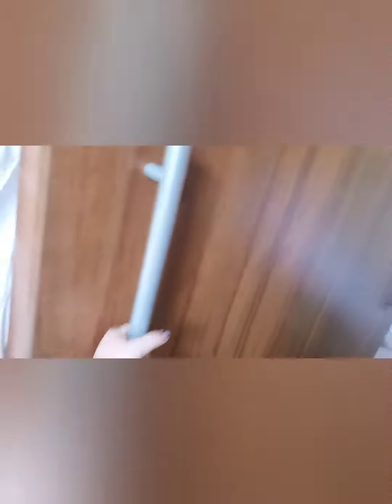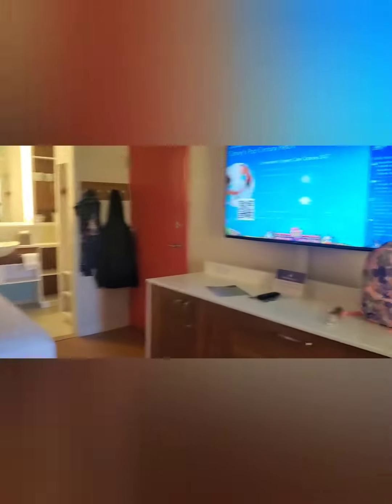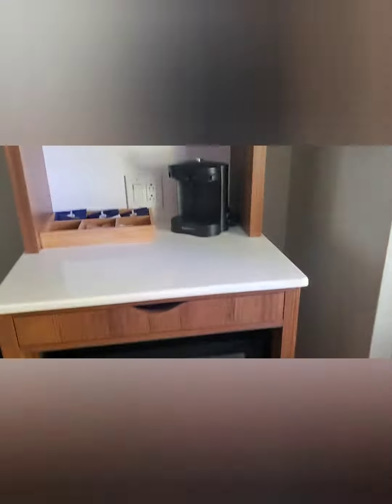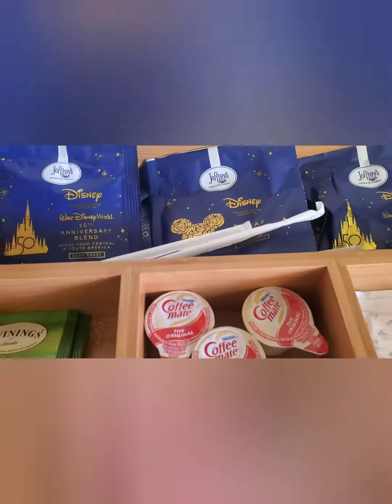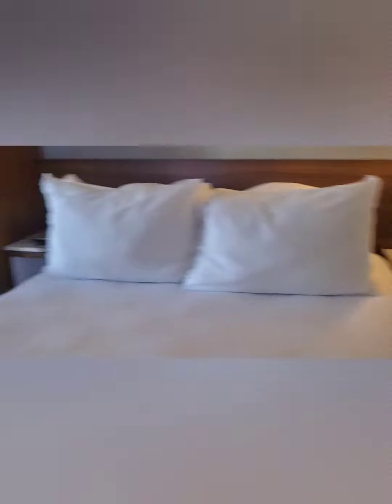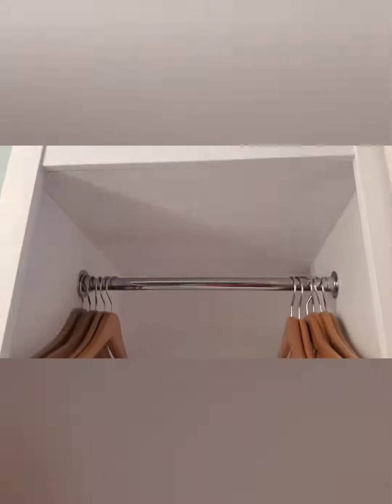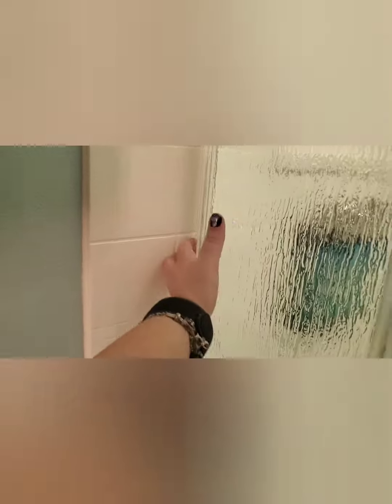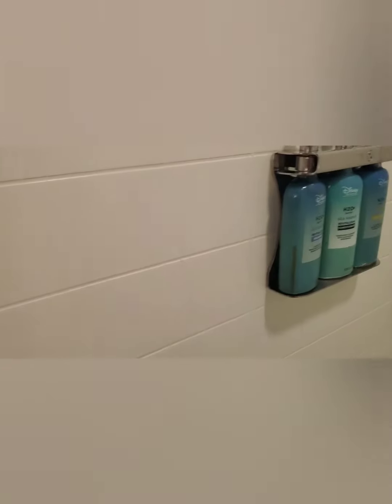Pop Century room tour Feb 2023